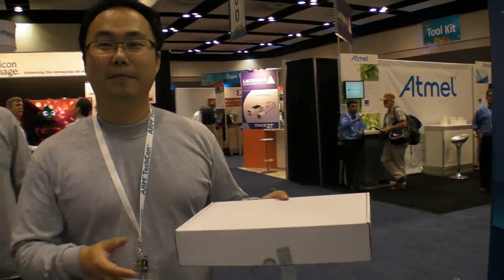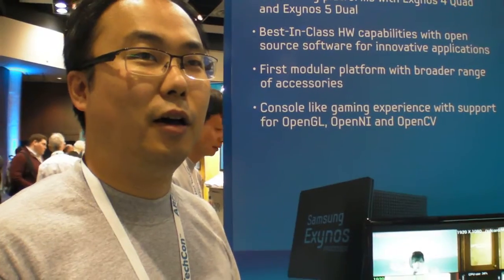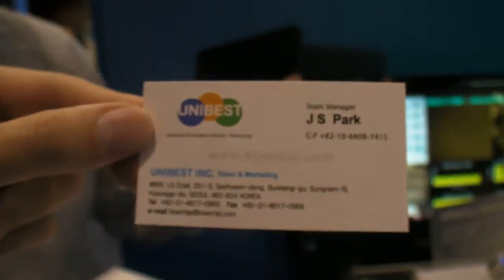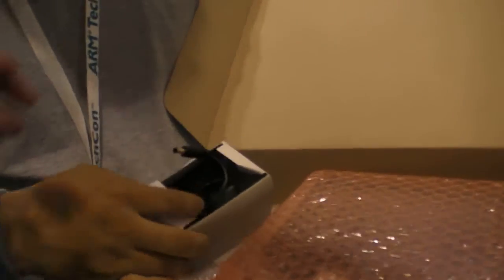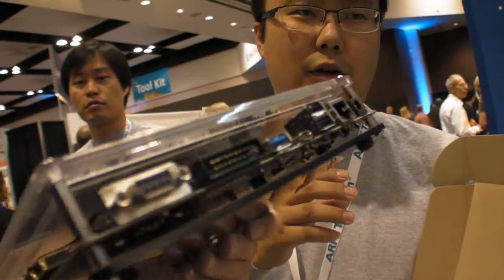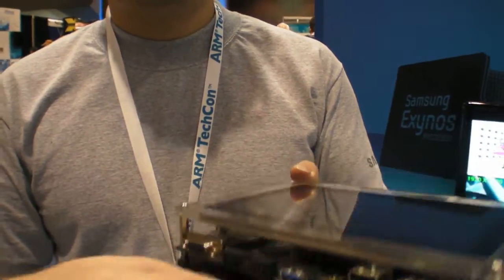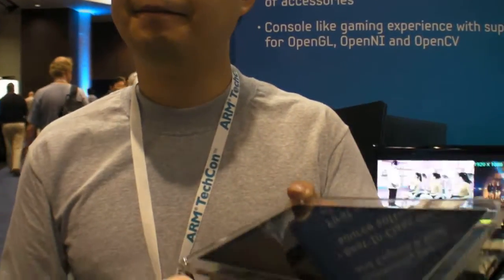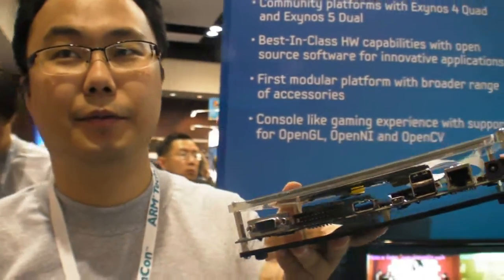Arndale Board Exynos5250 ARM Cortex-A15 Mali-T604 Development Board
The $249 by InSignal is the worlds most powerful ARM based development board, providing developers with an ARM Cortex-A15 with Mali-T604 Samsung Exynos5250 development platform. It includes Android support now, Ubuntu support soon and more also later. This video includes an unboxing of the ArndaleBoard bundled with the optional $250 7" touch-screen.